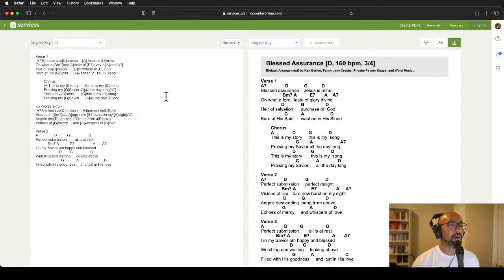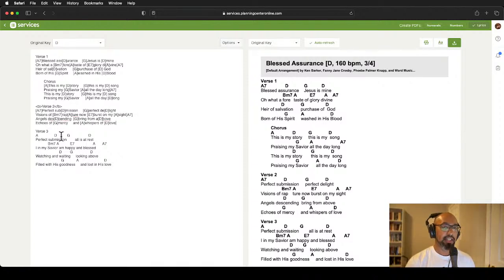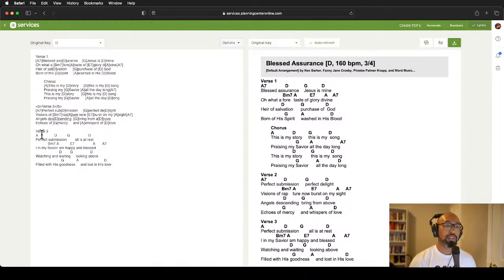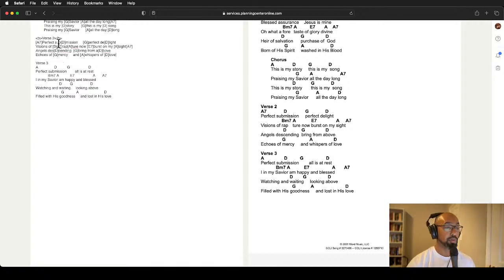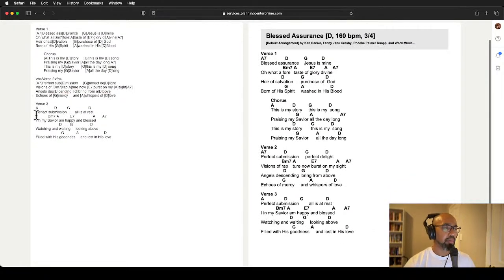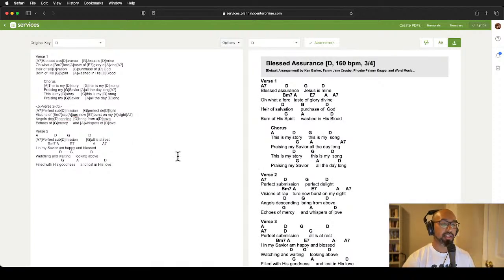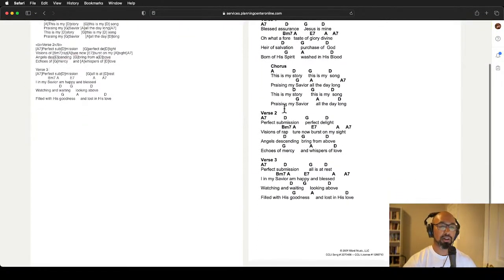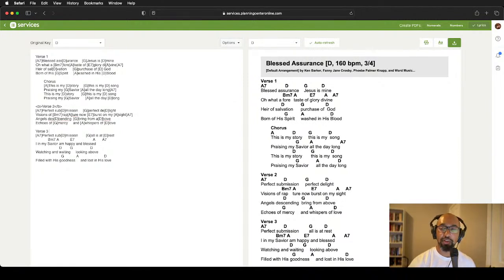Planning Center Chord Chart Build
In this video we will show the best way to build chords in Planning Center Services.